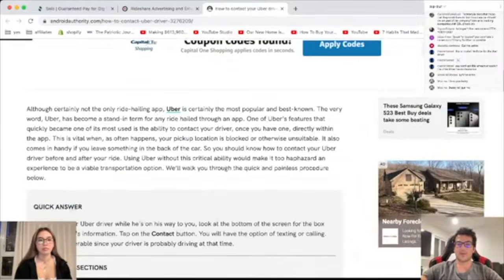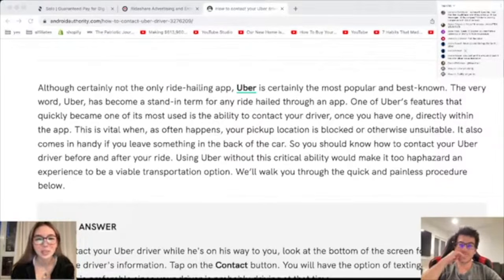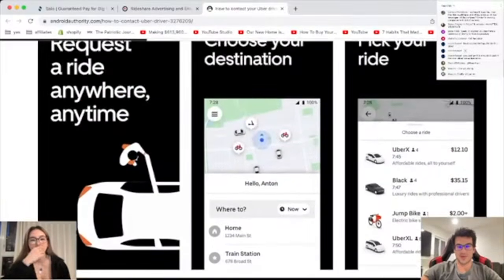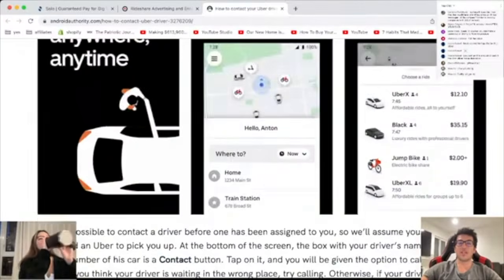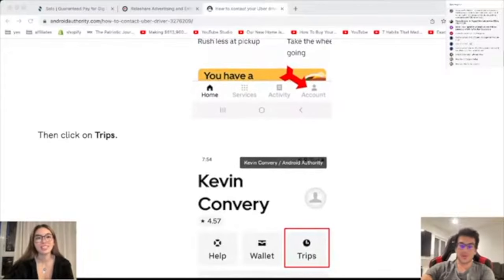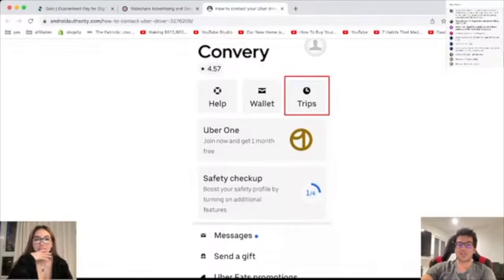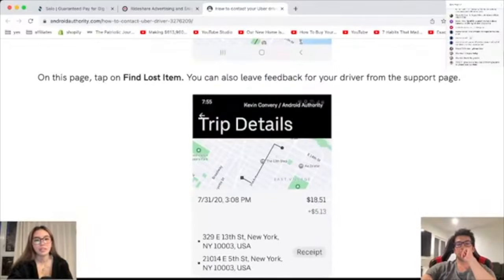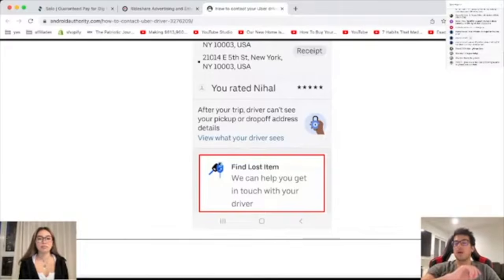How to Contact Your Uber Driver FAST After The Trip Has Ended!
🎉 Signup For Fetti For Gig Workers & Get High Paying Job Offers in 2 Minutes 🎉

⭐️ Discounted Tax Filing for Gig Workers with Solo! ⭐️

⭐️Save on Car Insurance | Compare Quotes For Free in 30 seconds! ⭐️

Our Rideshare Amazon Store

⭐️Signup for Instacart and get a Bonus Up To $2,000⭐️

⭐️Signup for DoorDash and get a Bonus Up To $2,000⭐️

Save a trip to the hub and get your car inspected in 10 minutes over FaceTime by a certified rideshare mechanic

💵 Get up to 12 Free Stocks on WeBull when you deposit just $0.01 (valued up to $30,600)

⭐️ Rent a Car For Rideshare or Food Delivery with HyreCar ⭐️

Rideshare Professor
Your Driver Mike
Ronnie SPE Tv